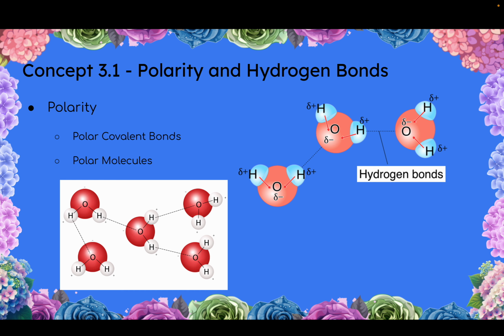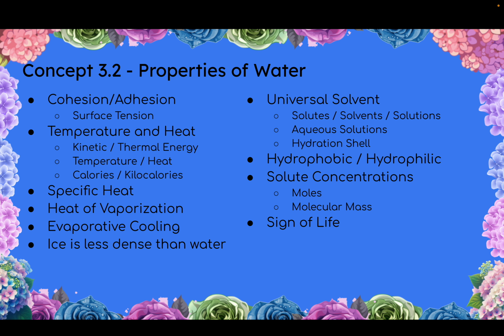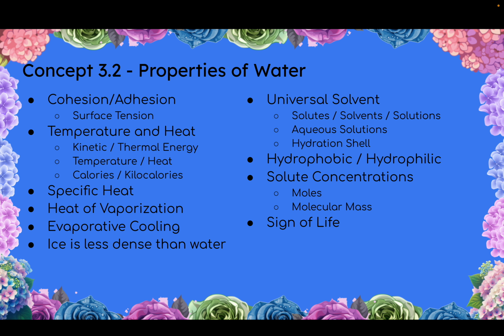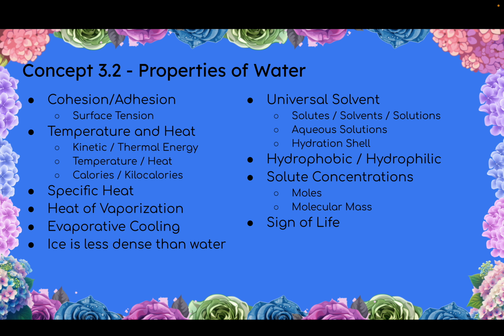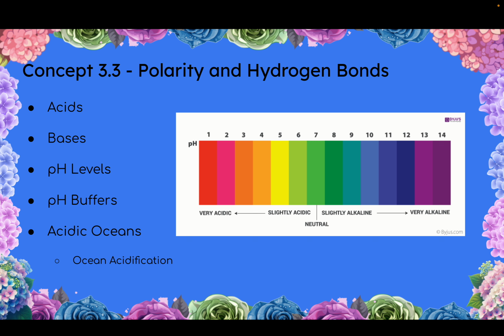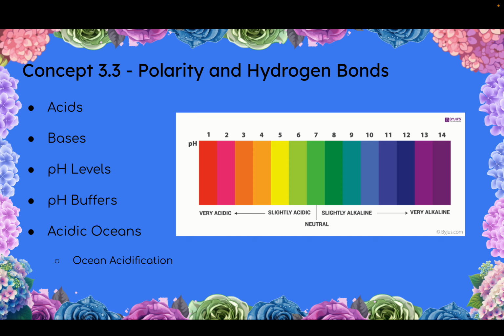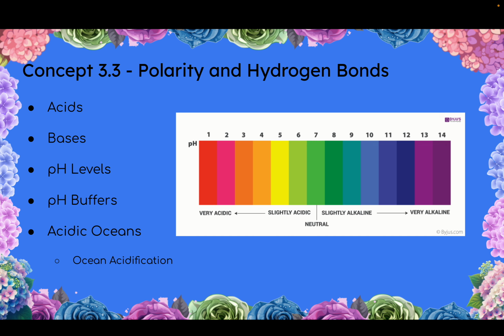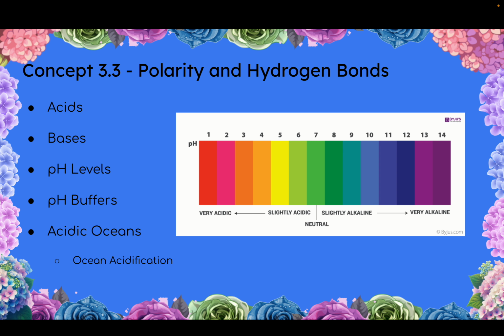USABO Course Lesson 3: Water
Overview of water’s chemical properties and their biological significance, including polarity and hydrogen bonding arising from polar covalent bonds, and how these lead to cohesion, adhesion, and surface tension. Covers thermal properties such as temperature, heat, kinetic energy, specific heat, and heat of vaporization, along with processes like evaporative cooling and the lower density of ice. Explains water as a universal solvent, including solutes, solvents, aqueous solutions, hydration shells, and hydrophobic versus hydrophilic interactions. Also introduces solute concentrations, moles, and molecular mass, and examines acids, bases, pH, buffers, and the impact of ocean acidification as a key environmental issue.